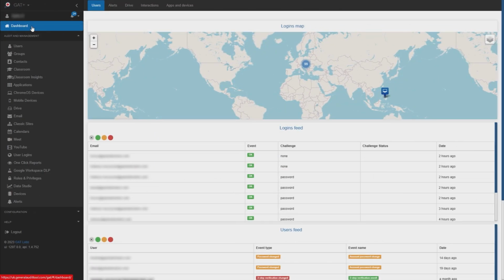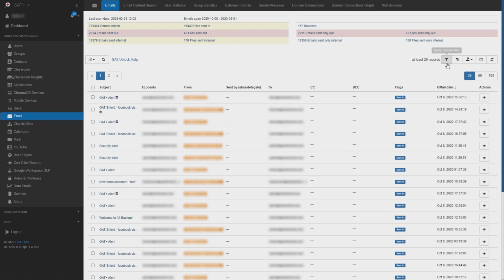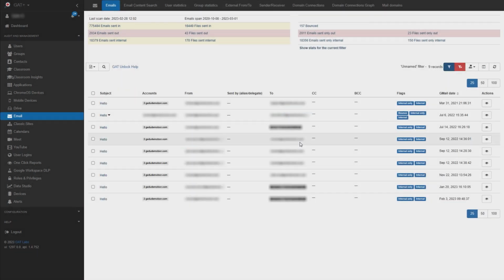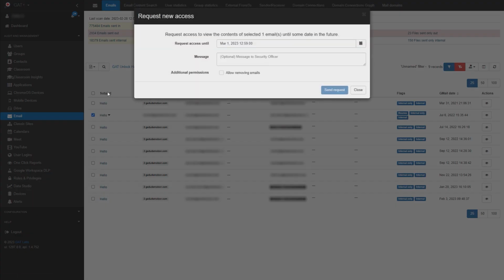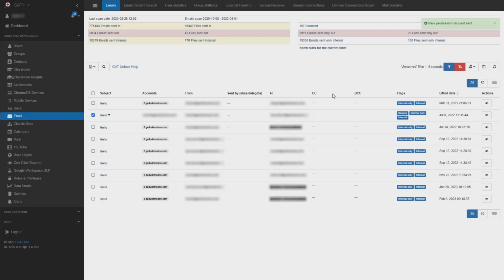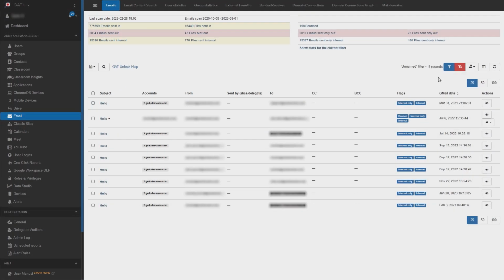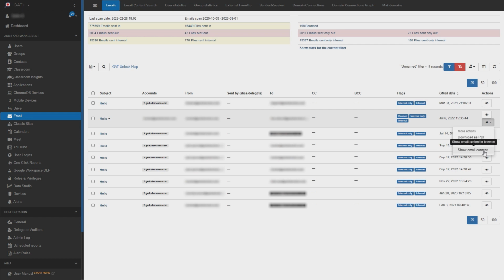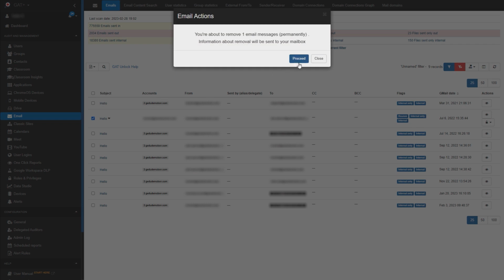GAT+ | Delete Domain Users' Emails That Pose Security Risks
In this GAT Labs video we'll be showing you how to delete the email's of your users that pose a risk to security.

With GAT+, Google Workspace Admins can audit and manage your Google domain for users' security and exposure.